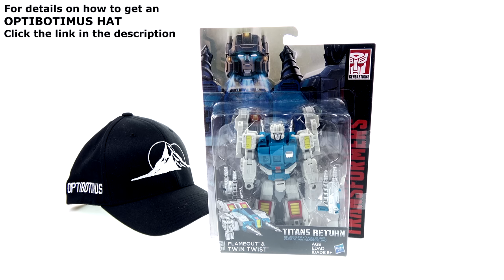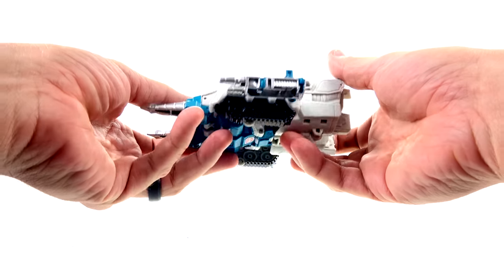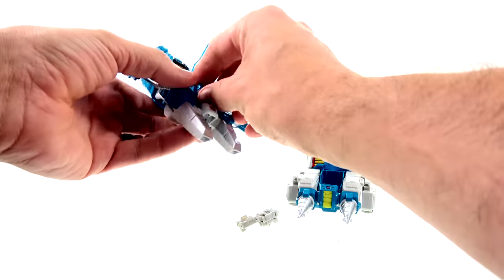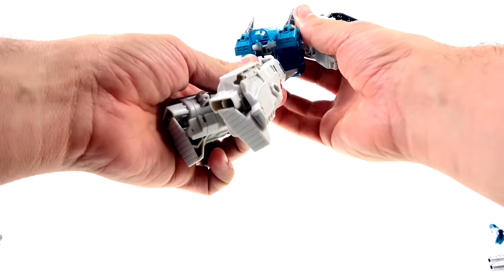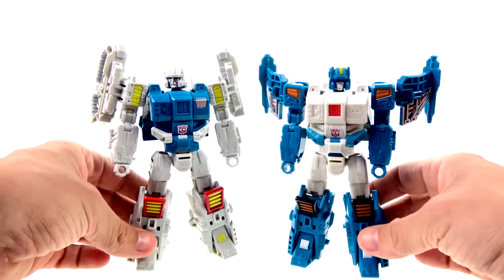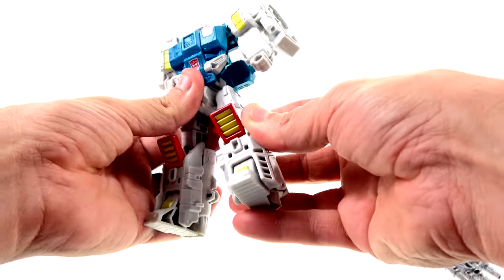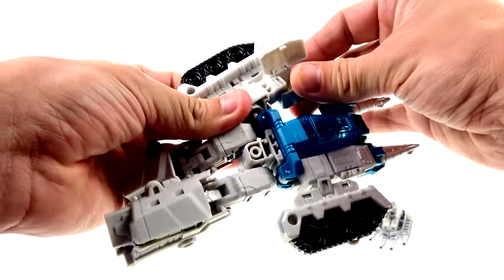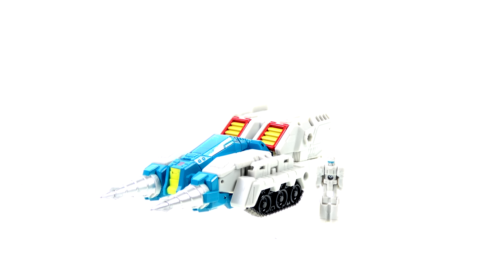Optibotimus Reviews: Transformers Titans Return Deluxe Class TWIN TWIST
Places where i buy my Transformers AMAZON PREORDER AN OPTIBOTIMUS HAT

Terrence Wu
Morris Mendoza
Colin Young
Josh Artrip
DoctorsTARDIS
Nick Crocco
Rowdy Rodimus
Josh Vance
Alex Morris
Eriberto Perez
Bill Gilligan
Andrew Smith
Aaron Goldstein
Jason Sawyer
Christopher Leusner
William Alsbrooks
Scott Bradley
Kasey Cuyler
Arrison Louzada
Damian
Dalton lund
Kevin Horn
Kasey Fleming
Jereniah Payne
Kai Xevoles
Shane La Drigue
Karl Buttermann
Dallas Neighbors
Samuel Hayes
Andrew hanzo

Transformers Titans Return Deluxe Class TWIN TWIST Video Review